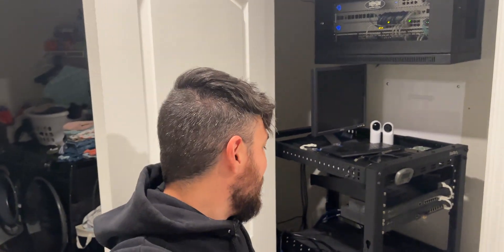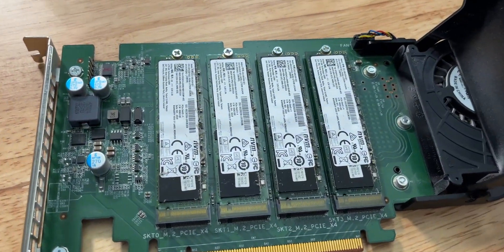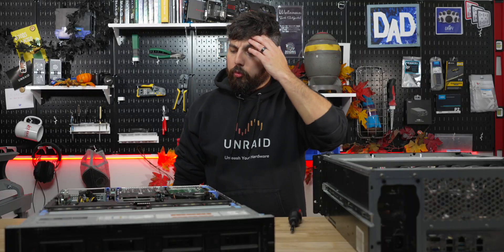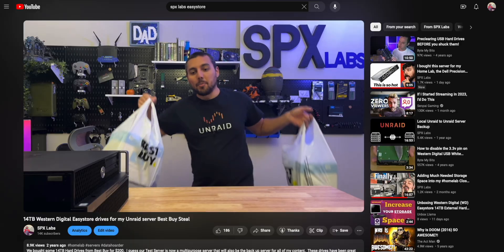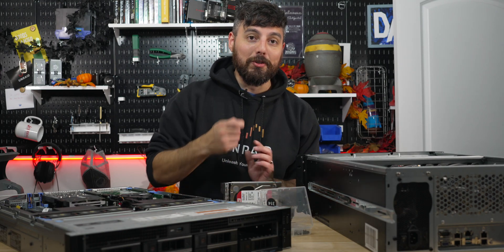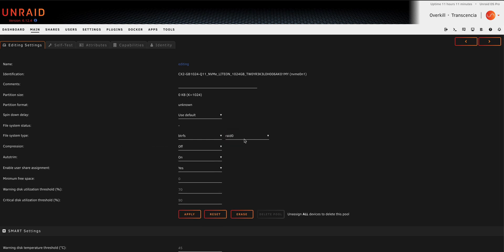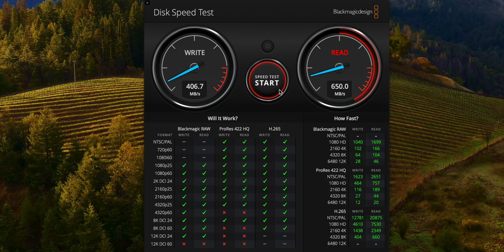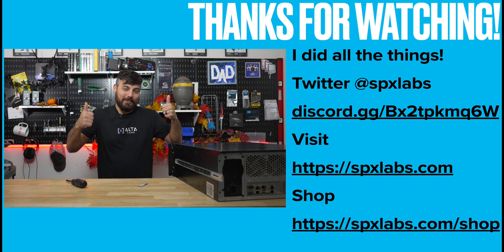Let's build a NAS with Video Editing Cache Storage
Started off with unraid and will end up back there after some more troubleshooting. The Red Hat portion was more of just testing to make sure that I could in-fact hit near 1GBps transfer speeds. Despite the slower transfer speeds currently, I'd like to move back to Unraid so all my videos can get moved to array and protected at night.

Preferred Hardware Depicted
SK Hynix NVMe
EasyStore Drives
LSI HBA

Wish List

Chapters
Intro 0:00
Server Swap 0:47
Why Swap 1:28
Hardware Swap Continued 1:40
Bifurcation 3:10
On Board USB 5:00
10GbE 5:30
IT Mode HBA Card 6:14
A bunch of what 7:05
Hard Drives 7:52
NVMe Drives 8:29
Dell R7920 9:56
Mount my Rack 10:53
Configure Unraid 12:30
Benchmark 15:20
SSD Benchmark 16:17
Red Hat Test 17:46